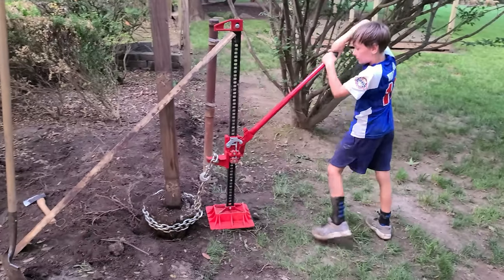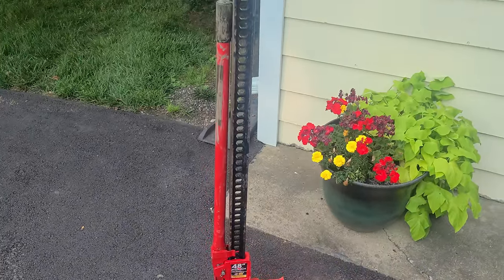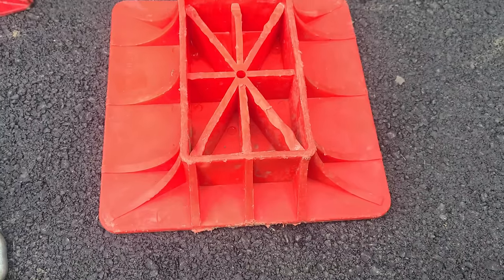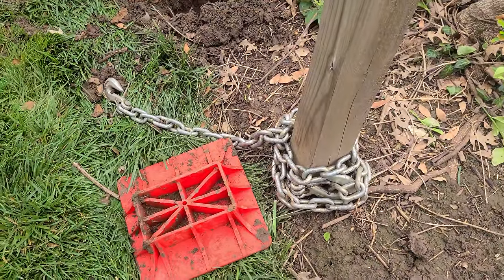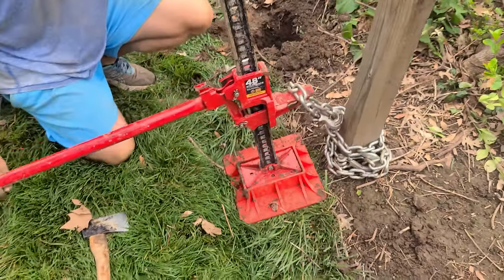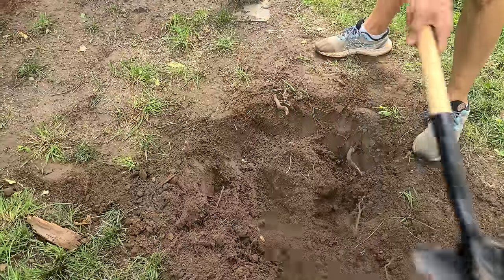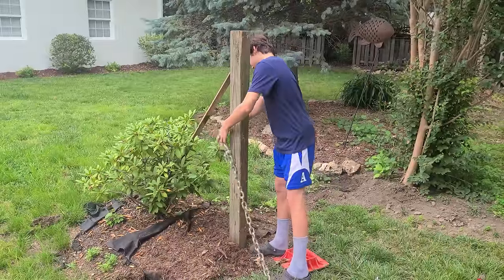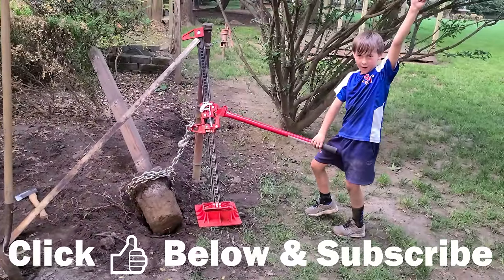How to Remove Fence Post in 3 Minutes!!! | How to Remove Concrete from the Ground.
Hi-Lift Jack
Chain with Grab and Sling Hooks
Hi-Lift Jack Base

In this video I show how to remove fence post in 3 Minutes.  These same tools and methods can be used to remove concrete from the ground.  Using a few simple tools this method can save time and money removing concrete fence posts from the ground.  It is so easy my kids were able to remove fence posts.

0:00 - Fence Post Removal Intro
0:31 - Fence Post Puller Tools
1:40 - How to Remove Fence Post with Concrete
3:08 - How to Remove Concrete from the Ground
3:28 - Easy Fence Post Removal
3:50 - Other Helpful Tools for Fence Post Removal
4:12 - How to Remove Fence Post Outro